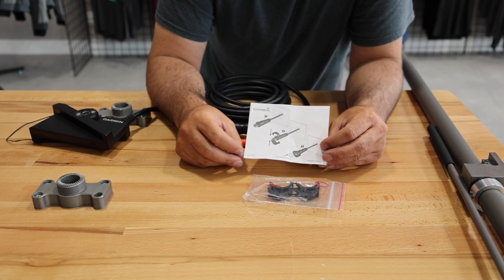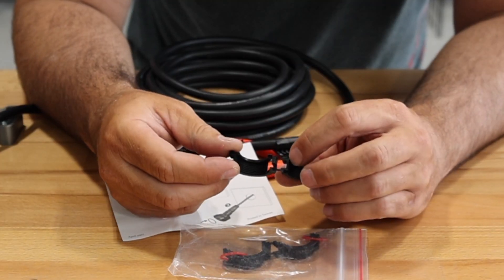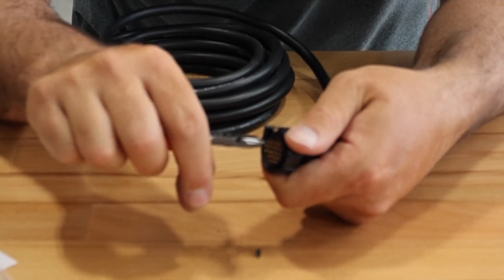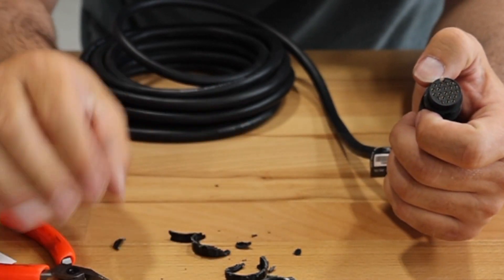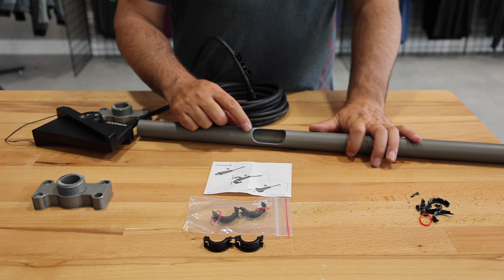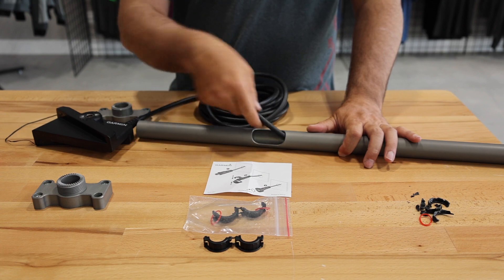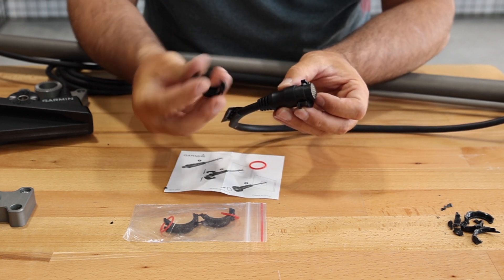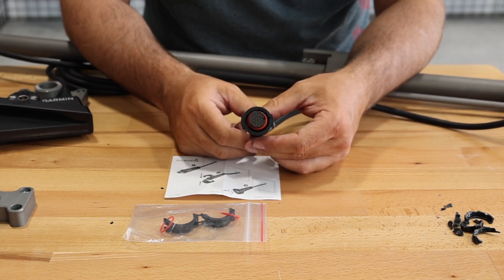GARMIN TRANSDUCER WIRING AND SPLIT NUT INSTALL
How to install the wire and split nut on your TKI CNC 360 Live Pole